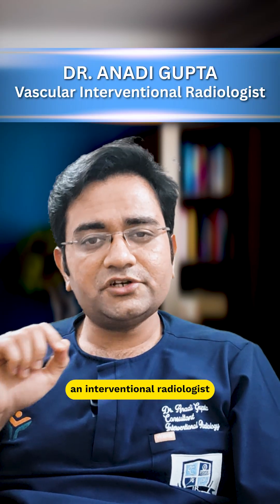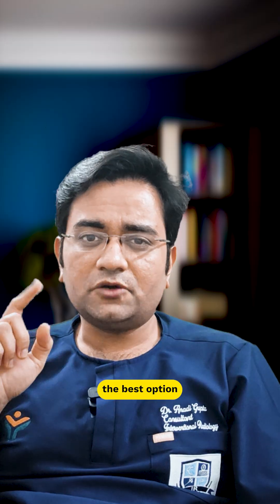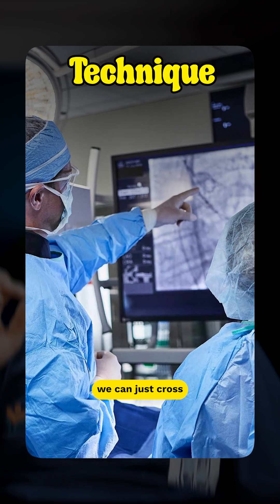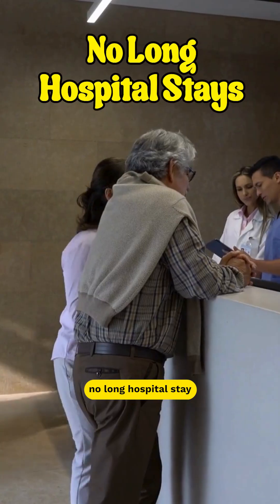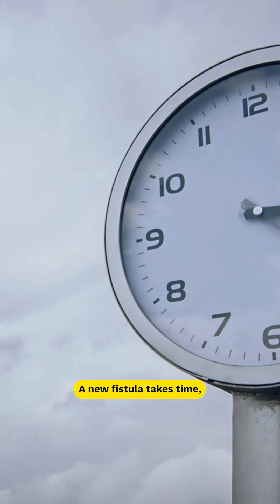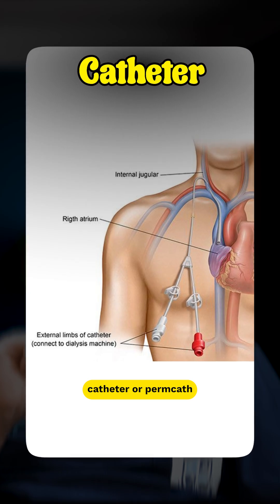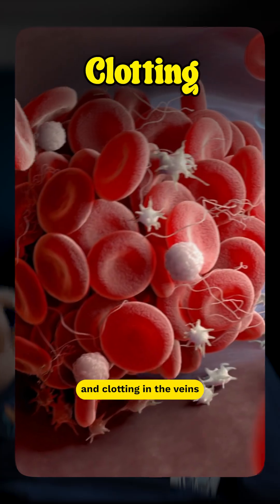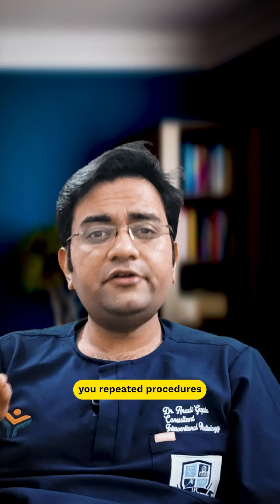Fistula Repair vs New Fistula – What’s Better for Dialysis?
“Doctor, I don’t want repair, I want a new fistula.”
Sounds familiar? Many patients feel this way.

In this video, Dr. Anadi Gupta, Vascular & Onco-Interventional Radiologist at Sir Ganga Ram Hospital, explains why repair is usually the safer, smarter option:

🔹 Repair is minimally invasive → no big cuts, no stitches, short hospital stay
🔹 Most patients go home the same day, fistula ready for immediate use
🔹 New fistula needs 4–6 weeks to mature → temporary catheter required → risk of infection & clotting
🔹 Repair avoids repeated procedures and high hospital expenses
🔹 Saves your limited veins → prevents future dependence on catheters

👉 Remember: Repair first. New fistula last.

🔹 About Dr. Anadi Gupta
Dr. Anadi Gupta is a leading Vascular and Onco Interventional Radiologist in Delhi NCR, practicing at Sir Ganga Ram Hospital, New Delhi.
He specializes in science-based, minimally invasive, image-guided treatments that offer less pain, faster recovery, and no major surgery.

🩺 Services Offered:
• Varicose Veins Treatment (Laser, Glue, Sclerotherapy)
• Deep Vein Thrombosis (DVT) – Non-surgical Management
• Peripheral Arterial Disease (PAD) – Angioplasty & Stenting
• Dialysis Access Care (AV Fistula, Catheters, Stenting)
• Tumor Ablation & Chemoembolization (TACE)
• Biliary & Liver Interventions
• Women’s Health: Fibroid Embolization, Infertility-related IR
• Men’s Health: Prostate Artery Embolization, Varicocele Treatment
• Pediatric & Emergency Interventions

📞 Consultations & Queries:
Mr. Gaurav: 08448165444